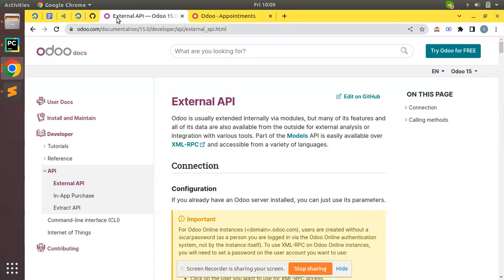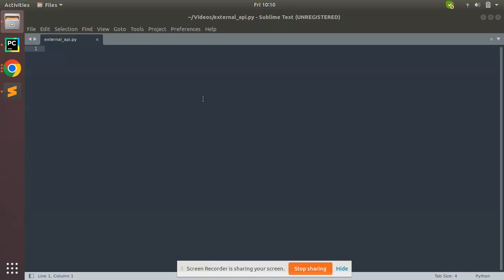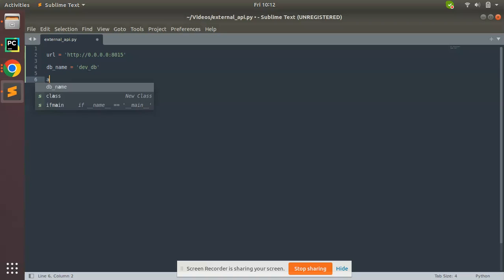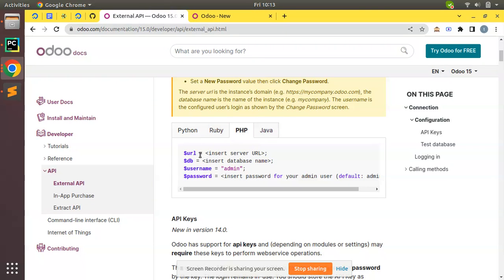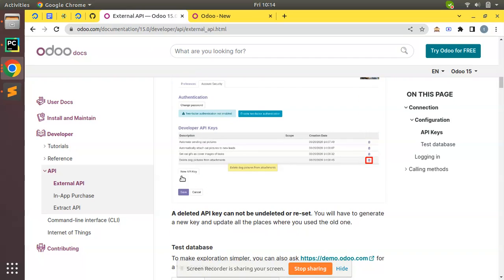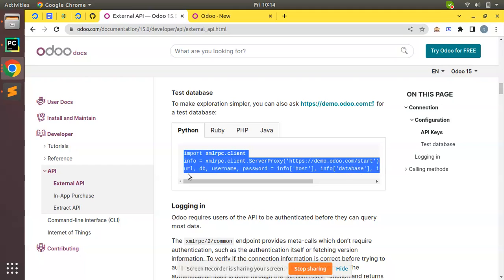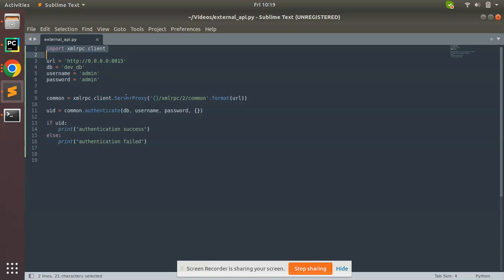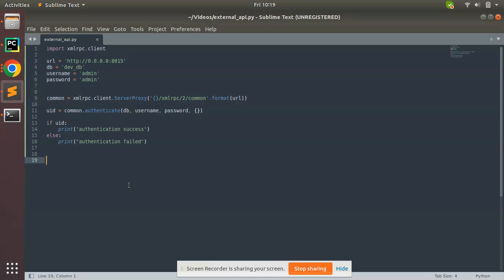Odoo External API | Authentication From External Application | Odoo External API Logging in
Odoo external api. How to authenticate odoo from external application. Authentication from external application. Odoo external api logging In. Odoo xmlrpc. Odoo external api tutorials. Odoo xmlrpc tutorials. Web service in odoo. How to use odoo external api. Working of external api in Odoo. Odoo external api documentation.